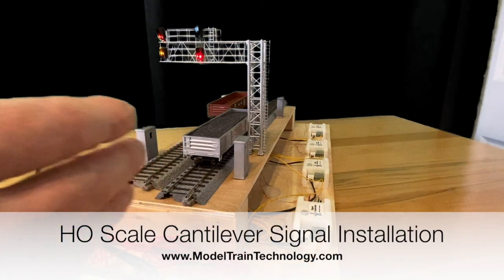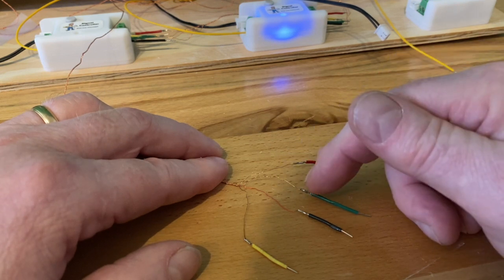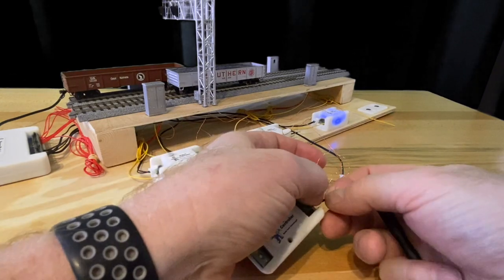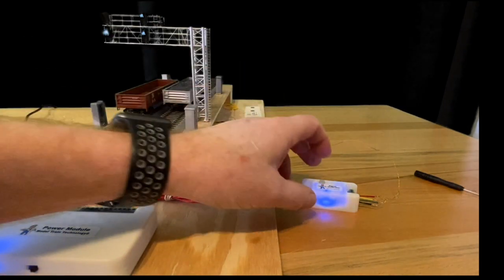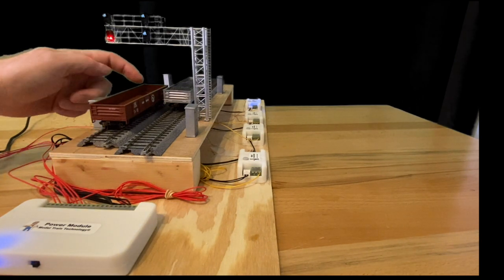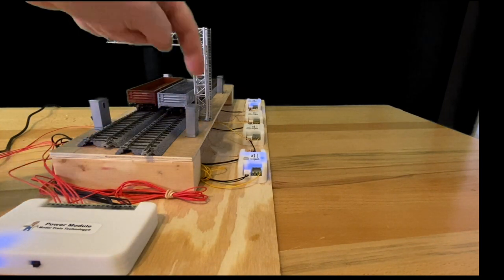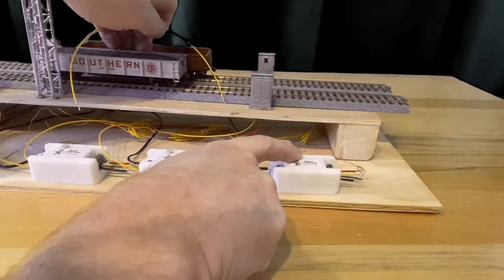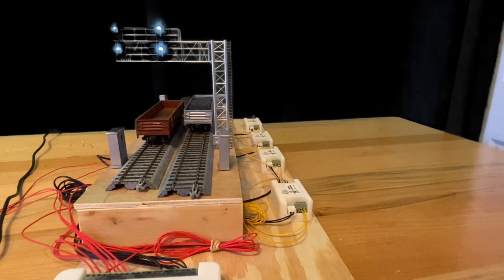HO Cantilever Signal Bridge Installation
See how easy it is to setup and operation a 4 signal 3-over-3 Cantilever Signal Bridge with four separate detection block zones.  No soldering and all wires and components included(except the signal bridge - third party product).

1.Atlas Signal Bridge
2. Signal and Detector Starter Kit (Includes Power Module & Supply)
3. 3 Precision Detectors
4. 3 LED Signal Controllers